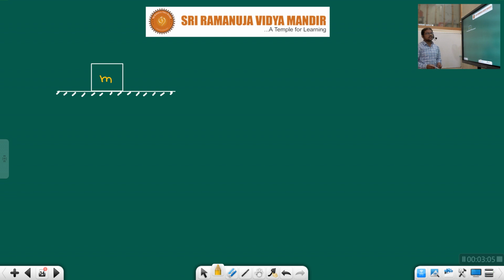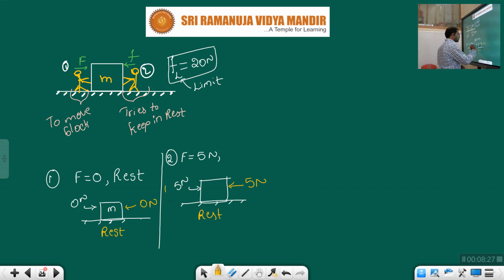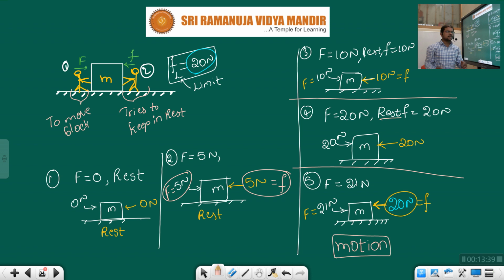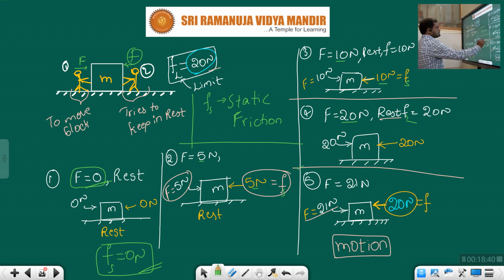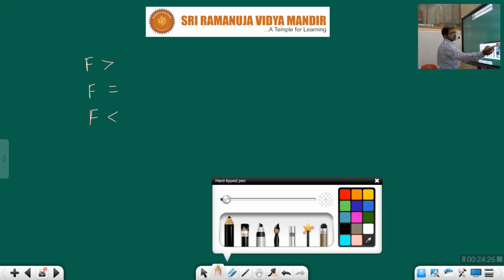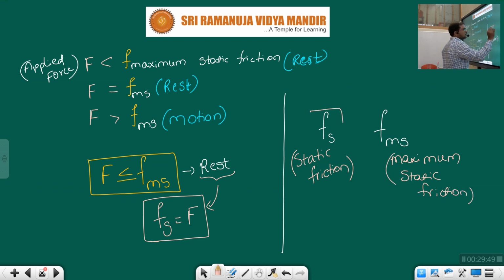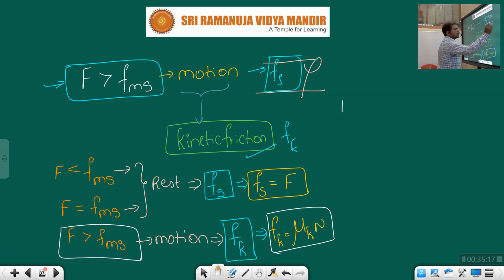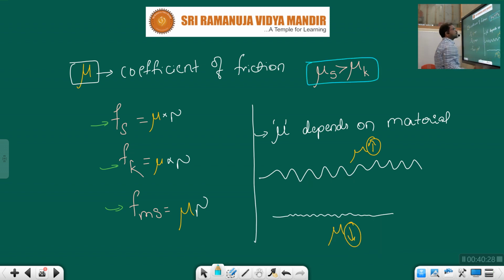NEWTONS LAWS OF MOTION_LEC_10